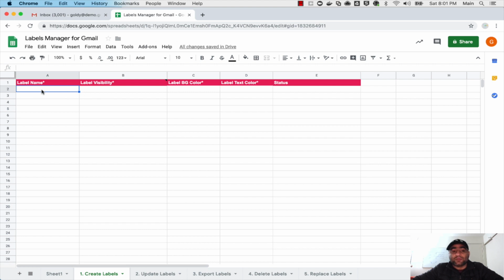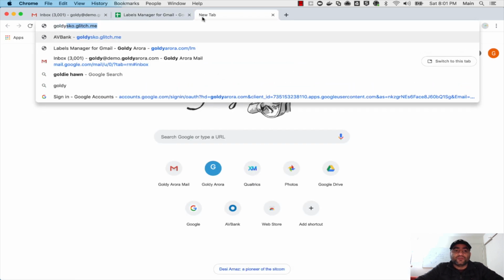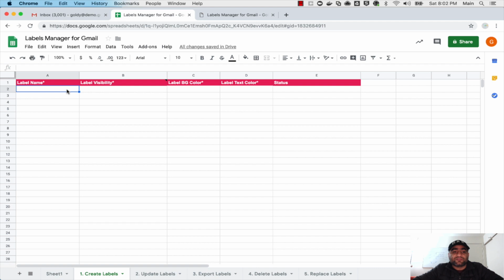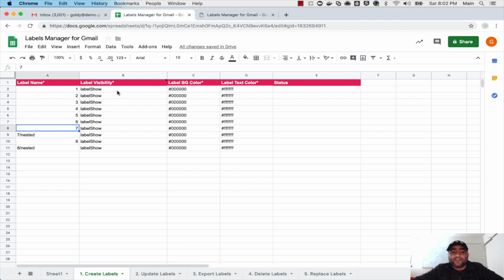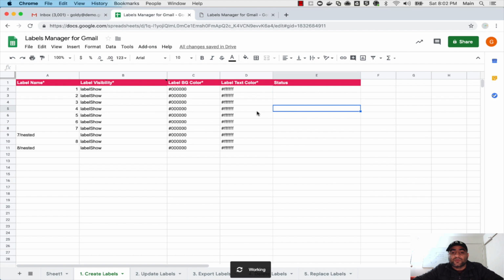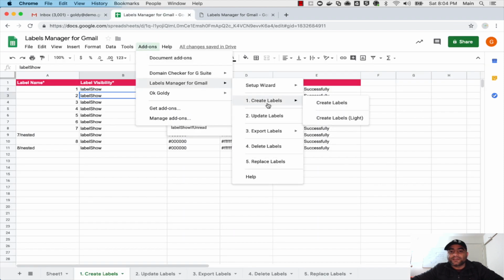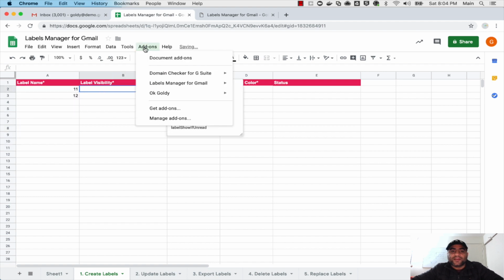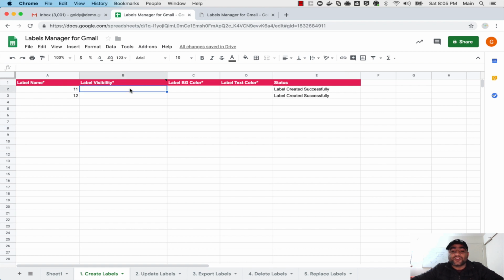Create Gmail Labels in bulk with Labels Manager for Gmail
In this video, I will show you how to create Gmail labels in bulk right from your Google Sheet.

Regards,
Goldy Arora
G Suite Certified Consultant